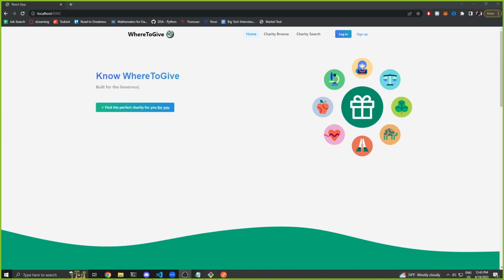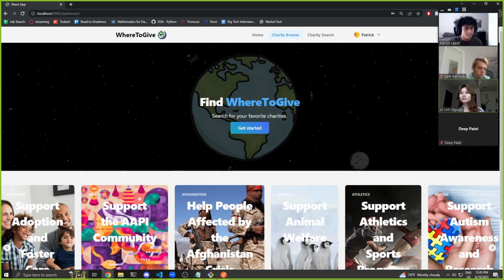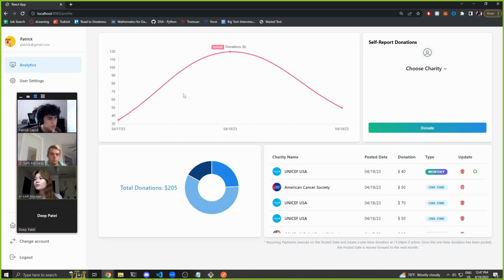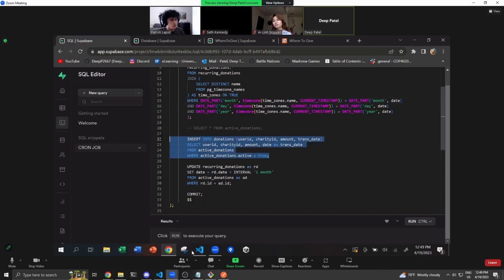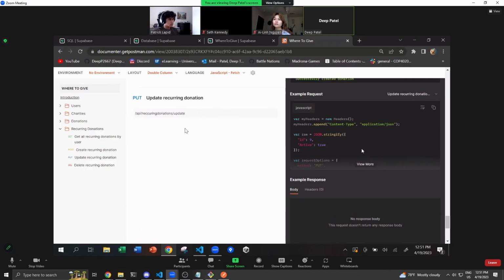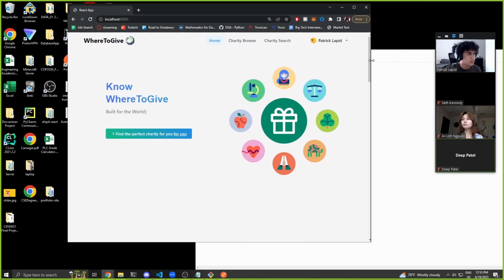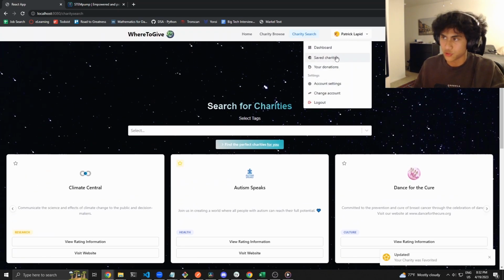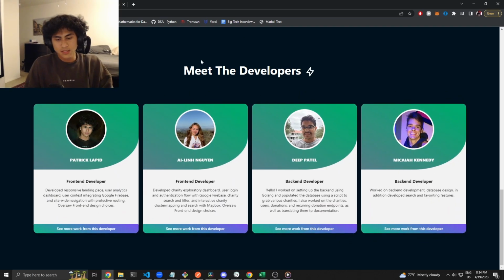WhereToGive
Content
0:00 - Introduction
0:58 - Landing Page
2:19 - Charity Dashboard
3:16 - Charity Search
4:21 - User Analytics Dashboard
5:30 - Database Walkthrough + Golang Backend
6:37 - WhereToGive API Documentation
9:06 - Recurring Payments
9:36 - User Settings
10:48 - Charity Favoriting Feature